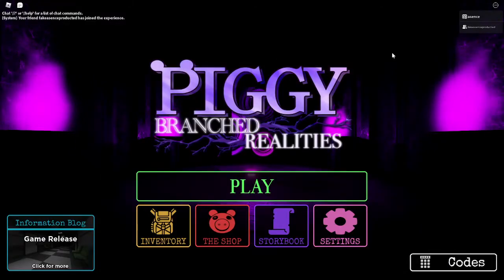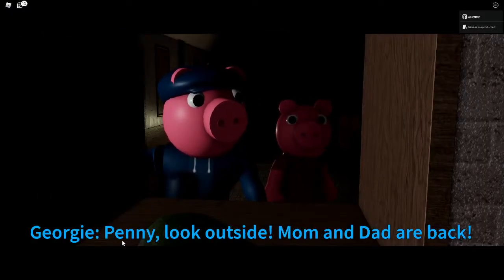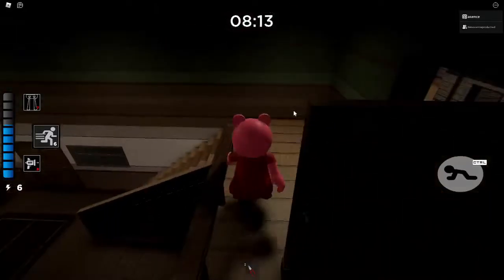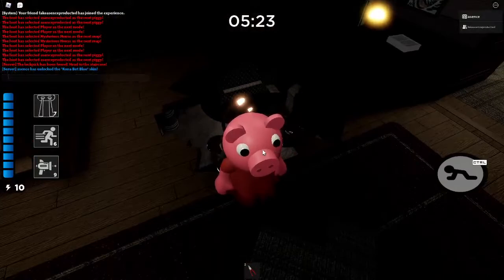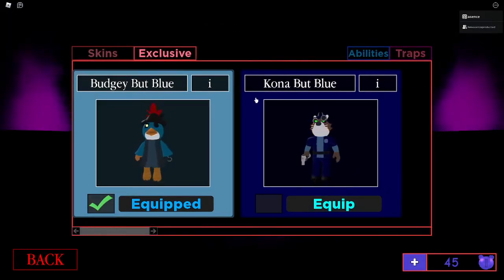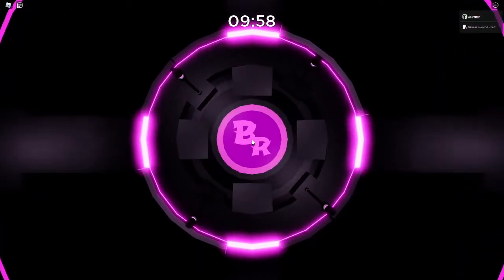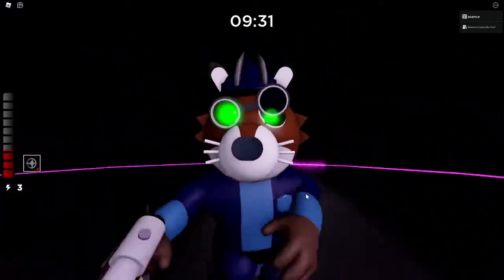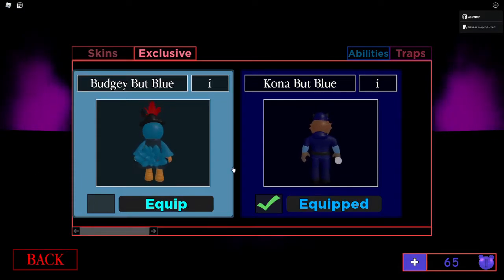piggy branched realites (the blue update!)